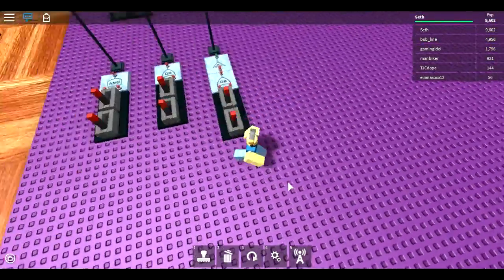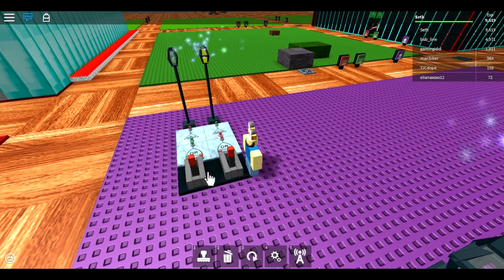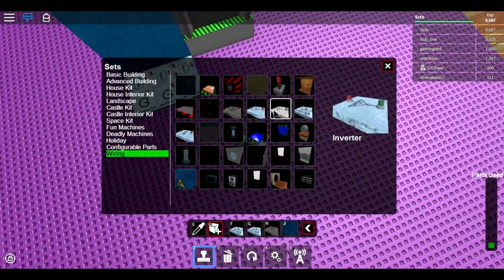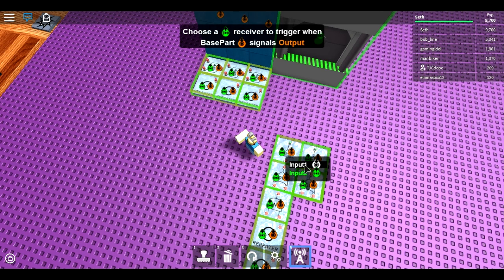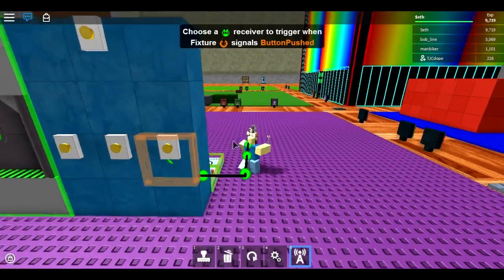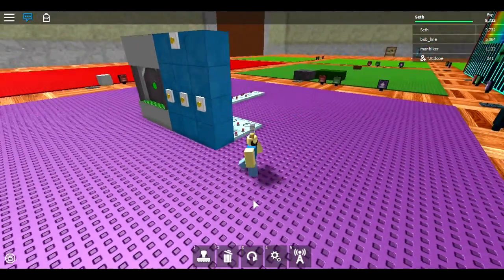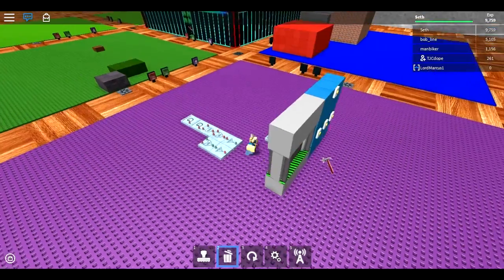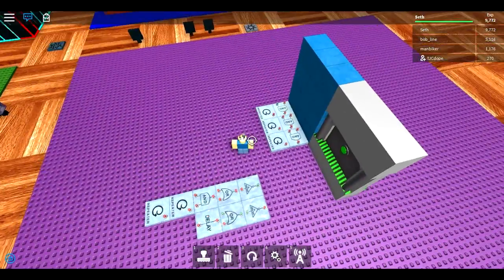WTRB/ Roblox Wiring Three Button Code Door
I teach you how to make a three button code door. It has some flaws, but they would require a lot more wiring to fix.